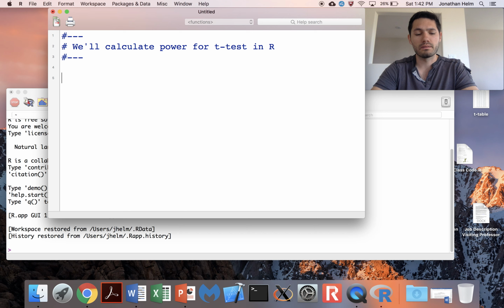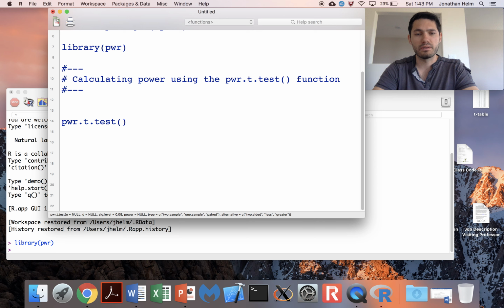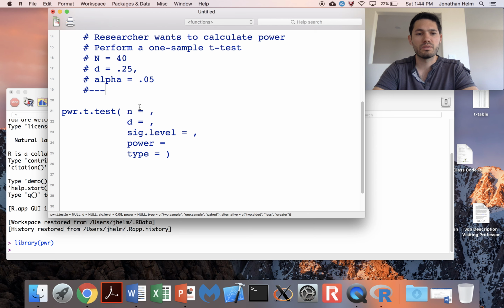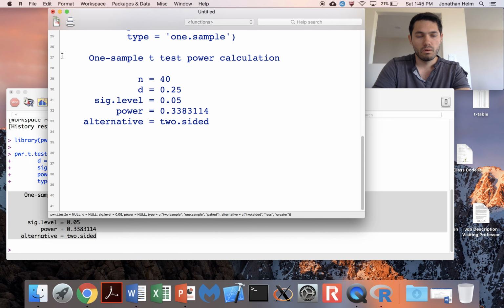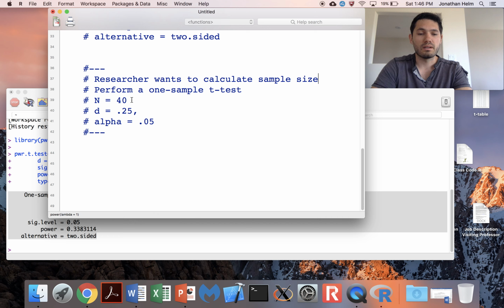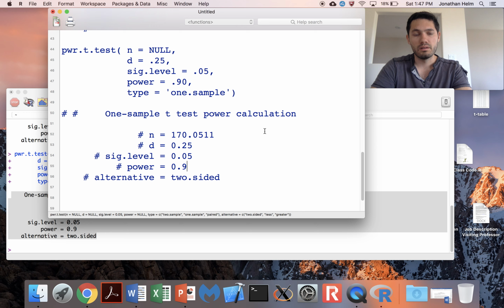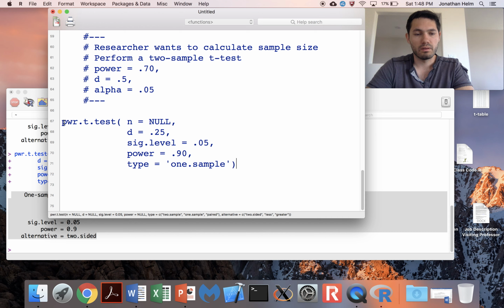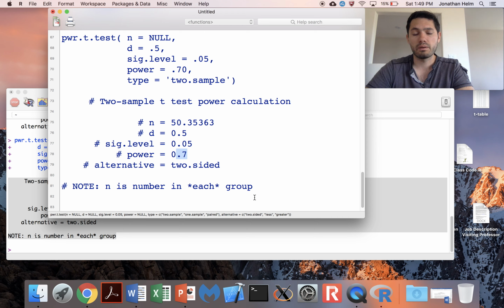Power for t-tests